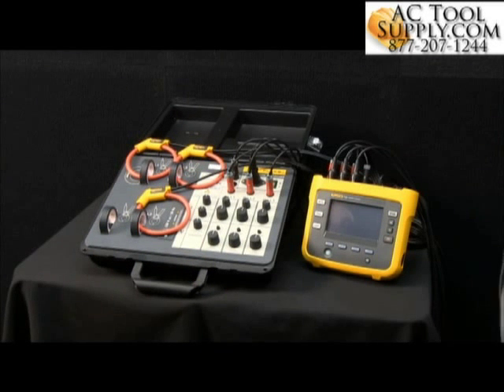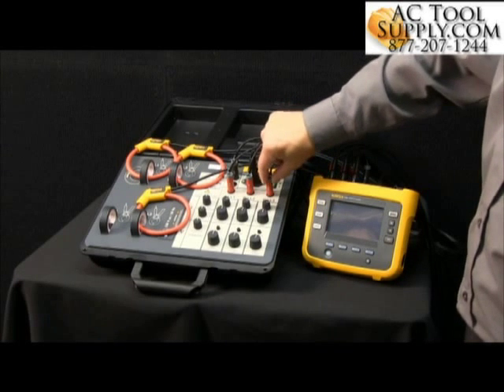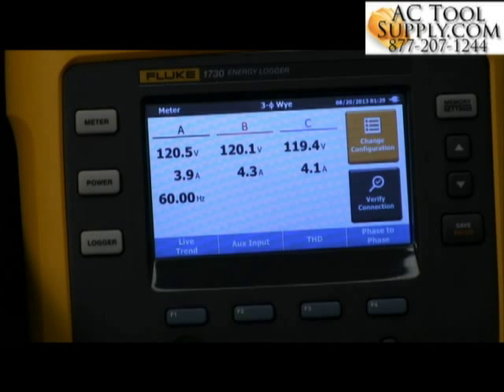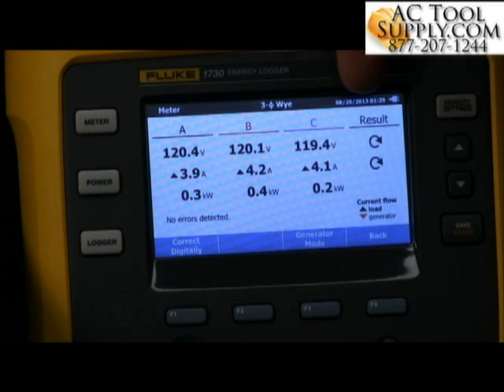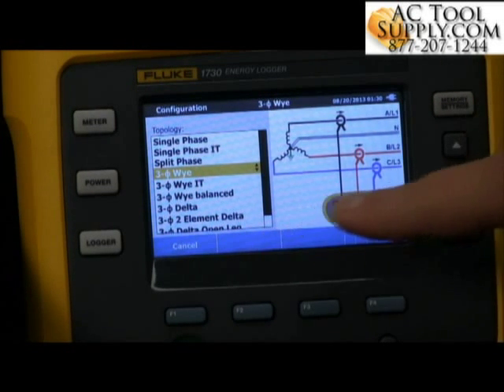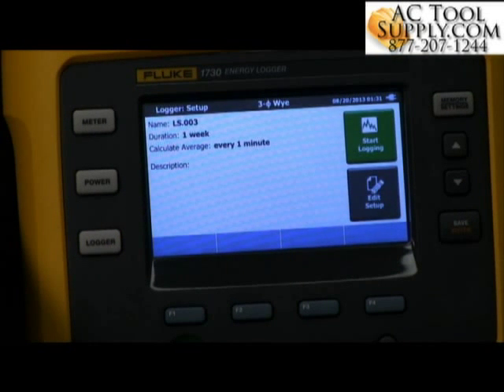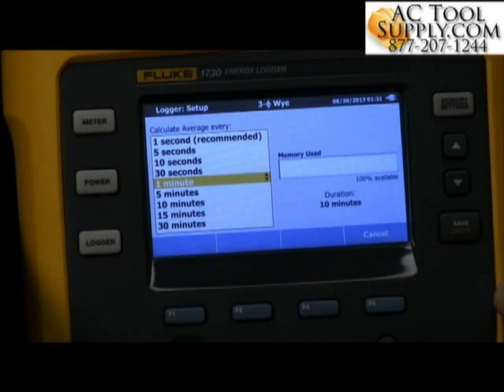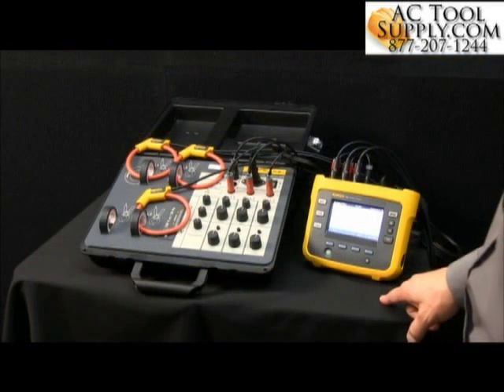Fluke 1730 3 Phase Electrical Energy Analyzer Load Study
Applications
Optimized user interface - fast, guided graphical set up ensures that you are capturing correct data every single time, & the intelligent verification functionality indicates if the proper connections are made, reducing your uncertainty
Complete in the field setup via the front panel - no unnecessary trips to your workshop for downloads and setups or lugging your computer to electrical panels
Energy logging made easy - discover sources of wasted energy, optimize energy usage to reduce your bills
Wide range power - power your instrument directly with the circuit being measured which allows your instrument to be safely secured inside the electrical panel